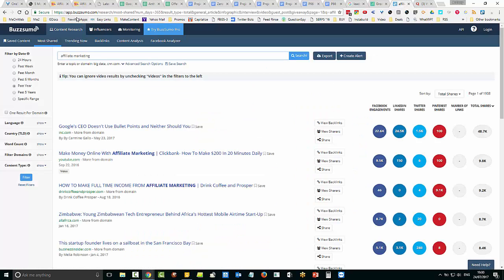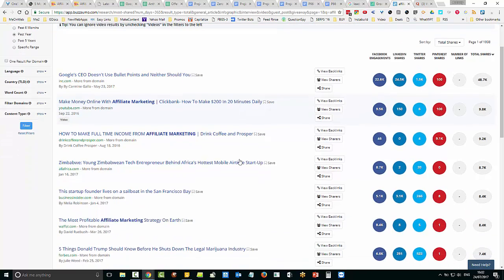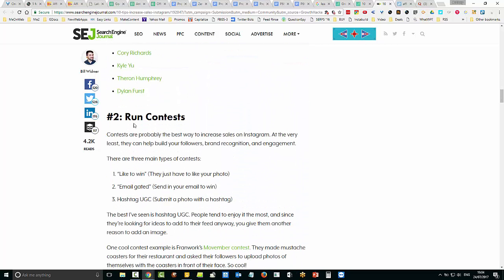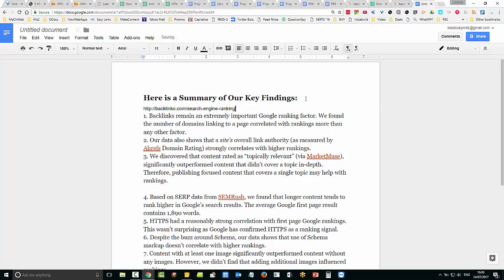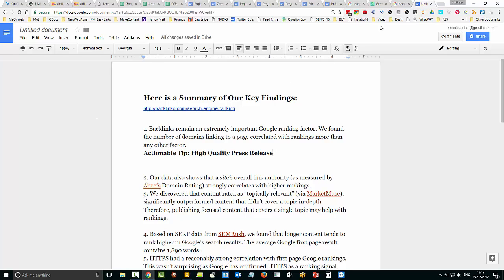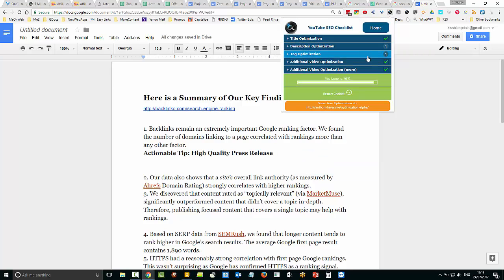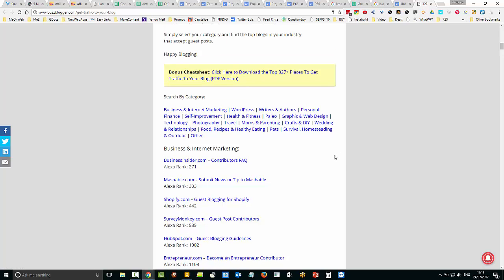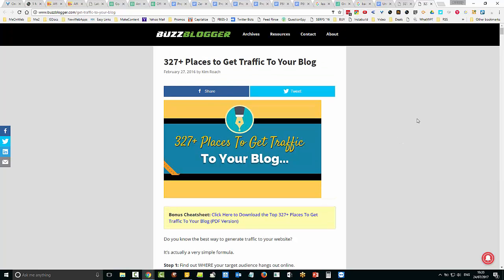Project66 Day 1 - Creating Offers: Research & Simple Full Proof Strategy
Project66 Day 1 - Creating Offers: Research & Simple Full Proof Strategy for consistent high quality lead bait

Talk soon,
-Tony